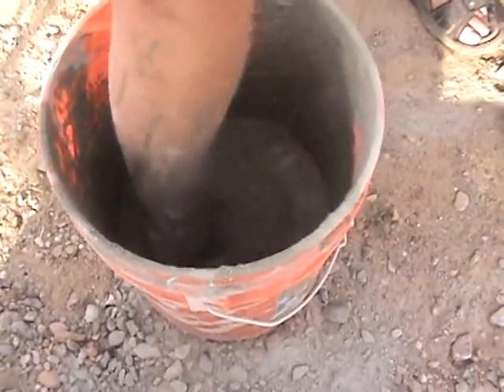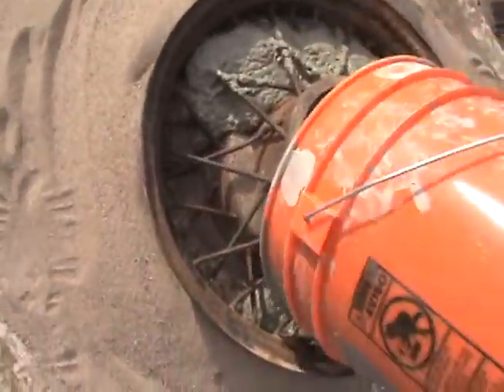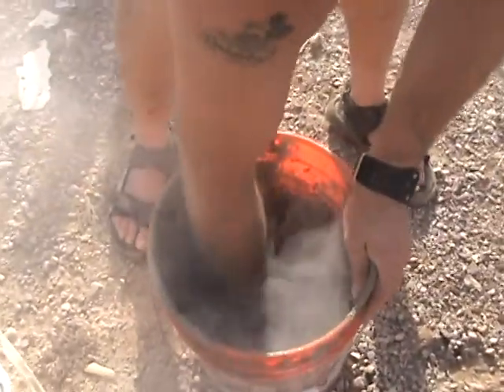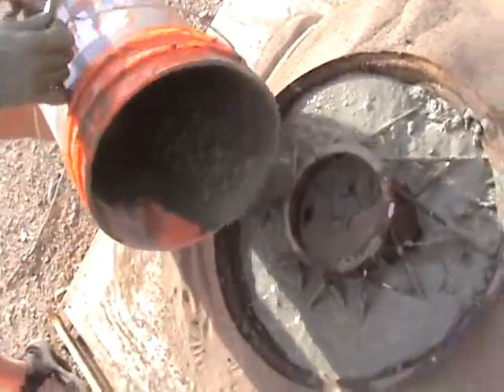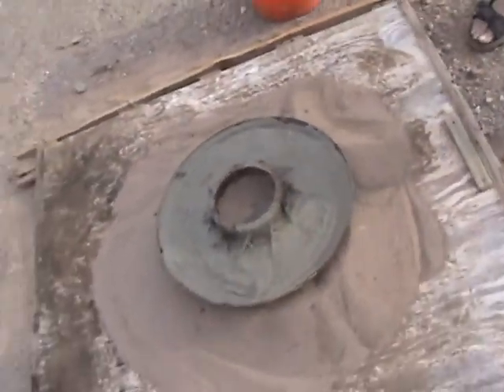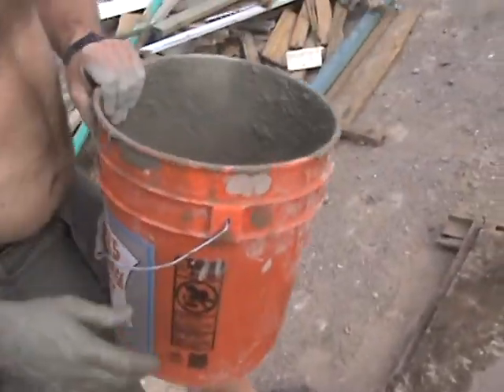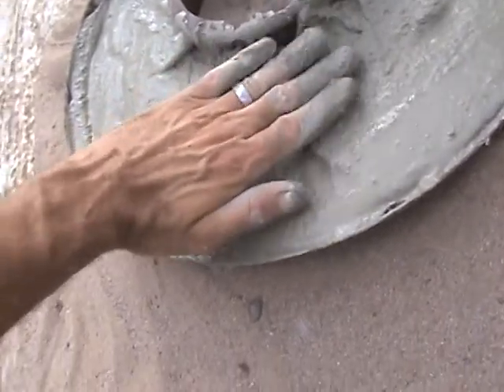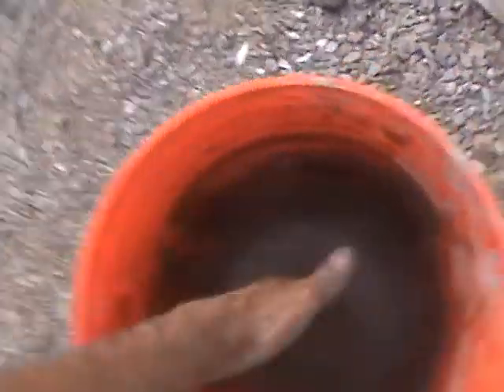how to build a kiln lid for our blast furnace using model "A" tire rim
here we formulate an idea on how make a lid for our blast furnace using a model a tire rim, worked out great